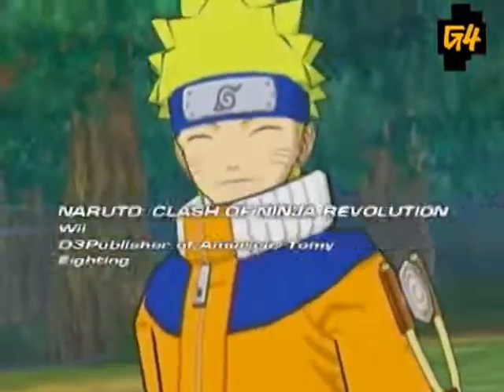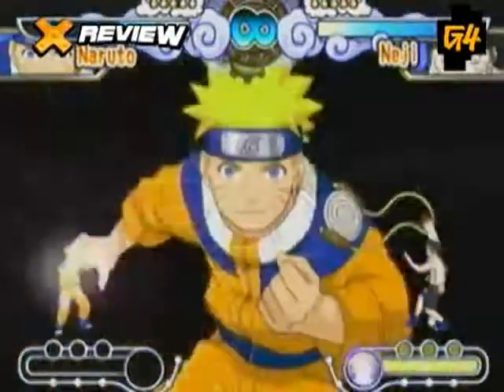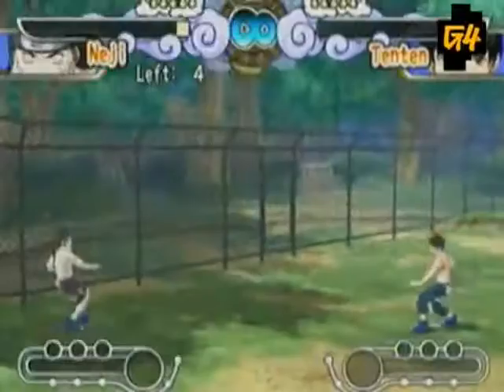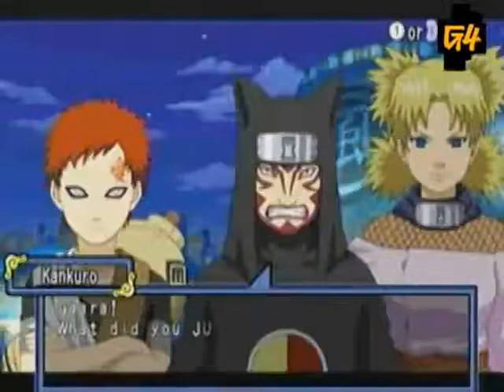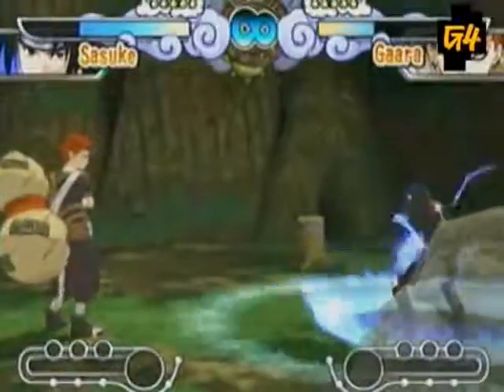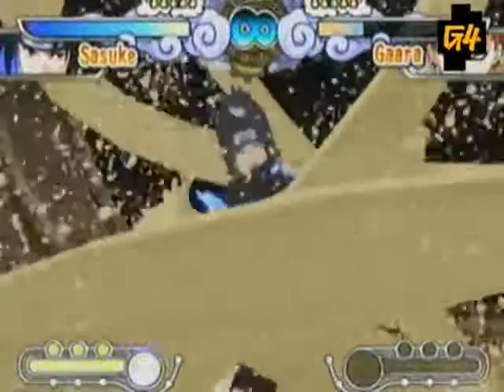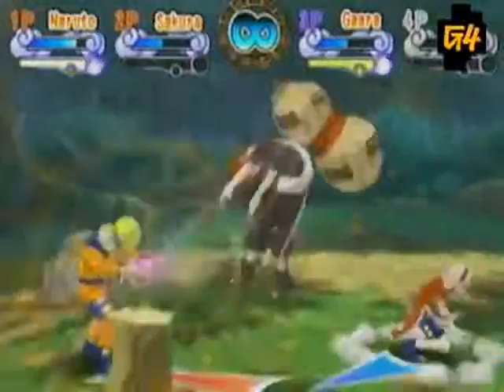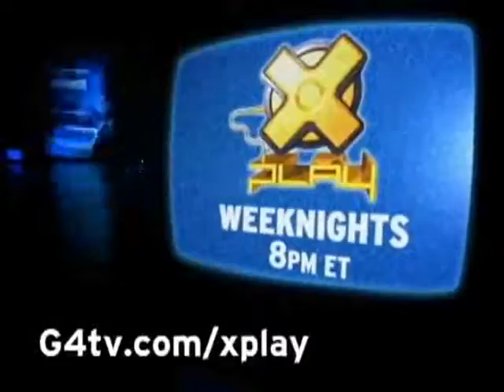X-Play Classic - Naruto Clash of Ninja Revolution Review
I’m 100% Ninja.